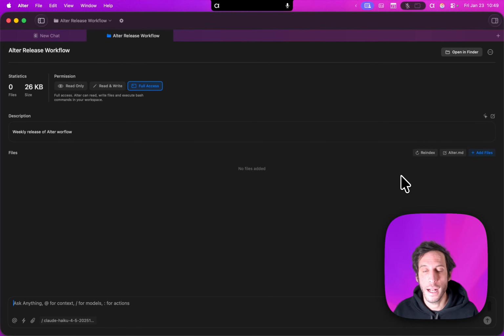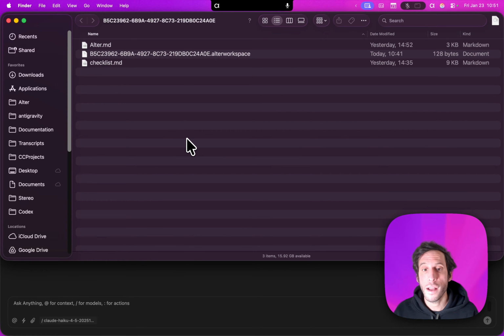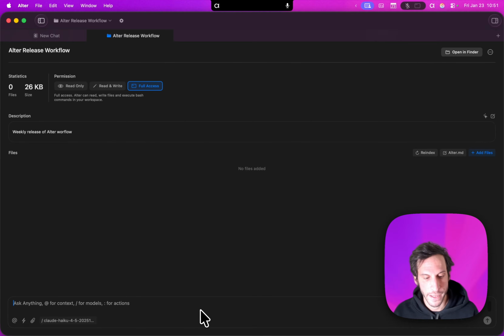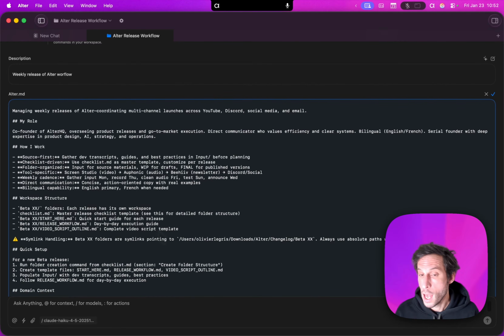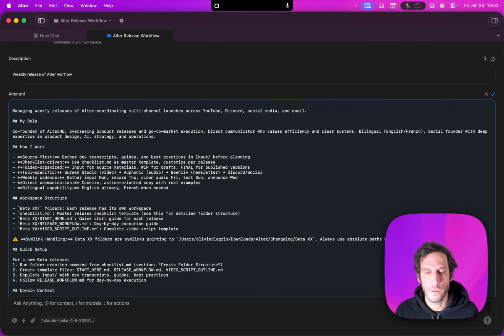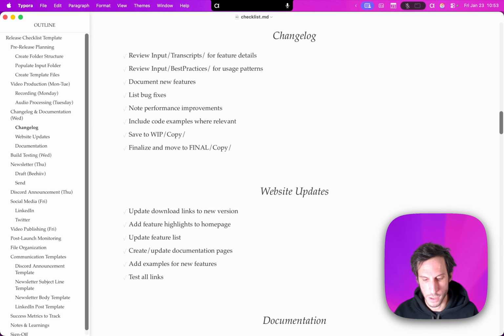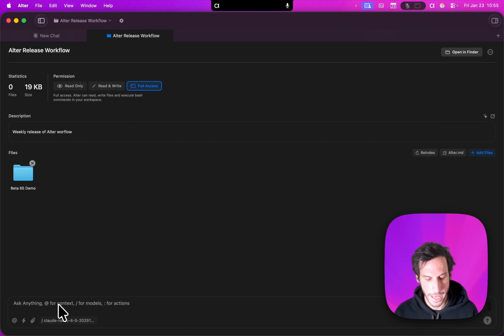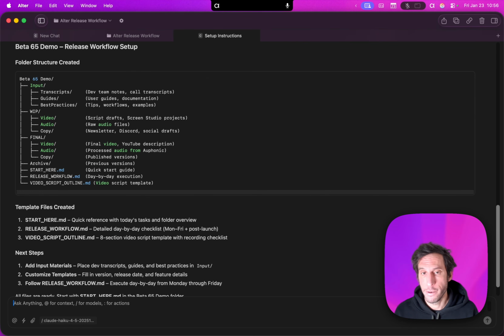Claude.md Agent.md and Alter.md best practices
Alter.md, Agents.md & Claude.md: Grounding Files for Better Workflows

Learn how to use Alter's new grounding files to define workspace-specific rules and behaviors. In this video, we walk through:

- What grounding files are and why they matter
- How to create and edit Alter.md, Agent.md, and Claude.md
- Real-world example: Setting up a release workflow with progressive declaration
- Best practices for keeping your workspace organized and efficient

## Timestamps

- 0:00 - Intro: What are grounding files?
- 0:27 - What are Alter.md, Agent.md & Claude.md?
- 0:44 - Real-world example: Release workflow setup
- 1:04 - Best practices for grounding files
- 1:45 - Progressive declaration explained
- 2:02 - Live demo: Setting up a workspace
- 2:43 - Why you should use them
- 2:53 - Closing

## Key Takeaway

Grounding files let you ground your workspace to behave exactly how you want, enabling better performance and higher-quality workflows. Define who you are, what your workspace is for, and how you like things done—then let Alter handle the rest.

## Get Started